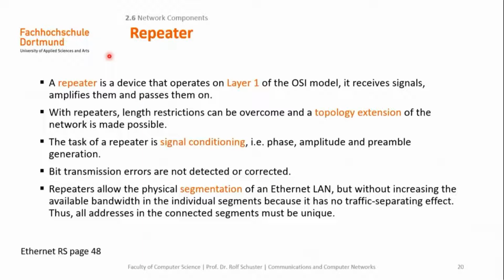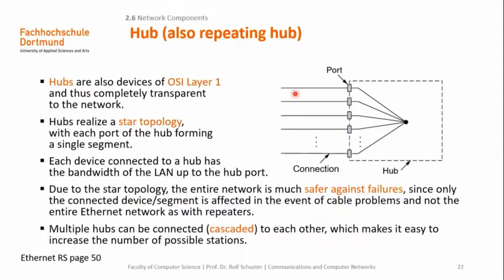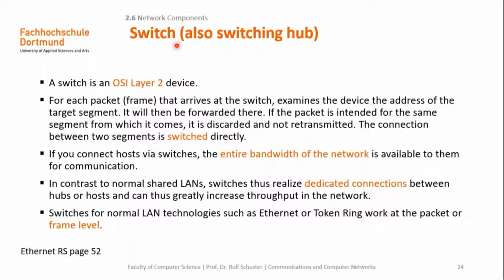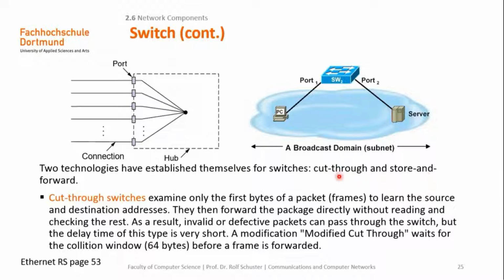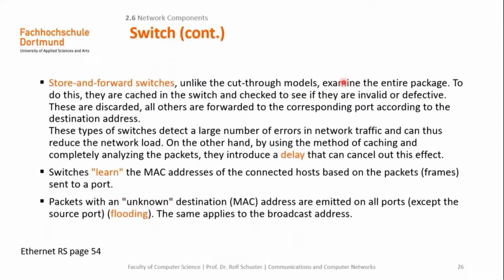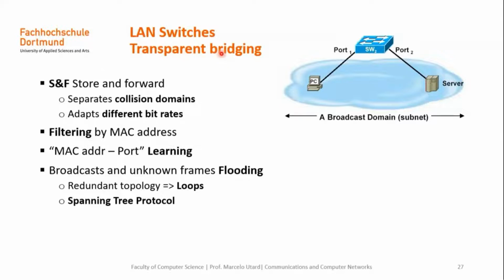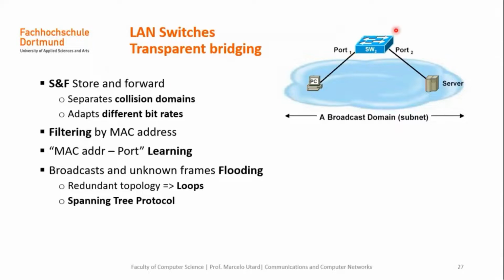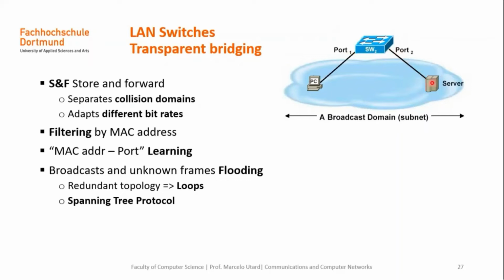CCN Eth LAN 20 27 2 6 Network Components Repeaters Switches 21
CCN Ethernet LAN Switching
2 6 Network Components
Repeaters
LAN Switches